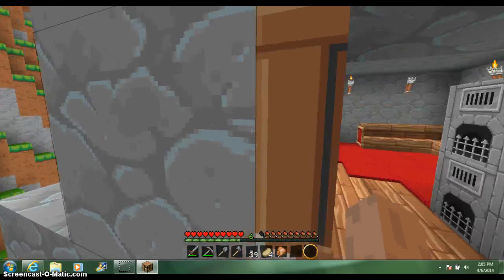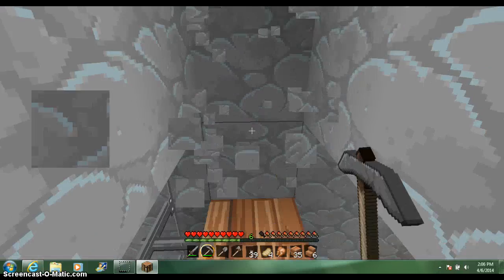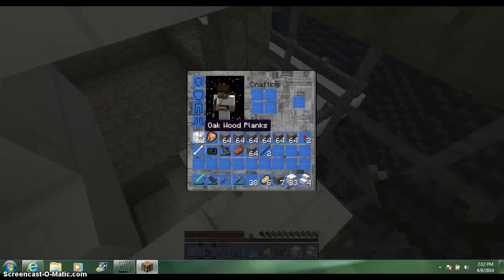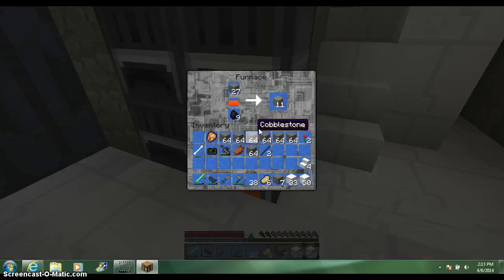Dale's World of Fun! - New Chest Room!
Today we will be making a new Chestroom!!! Sort of...